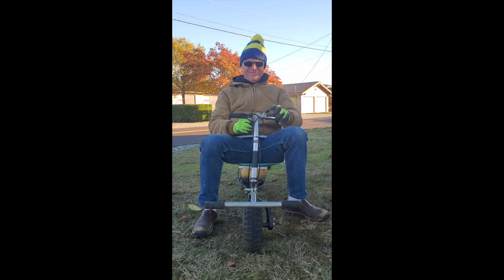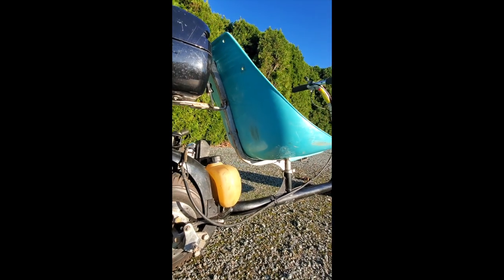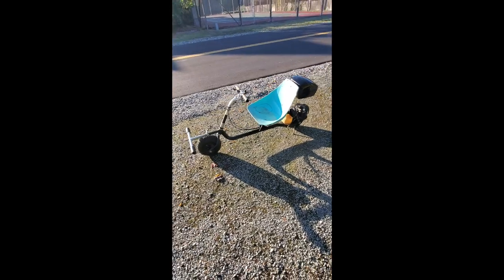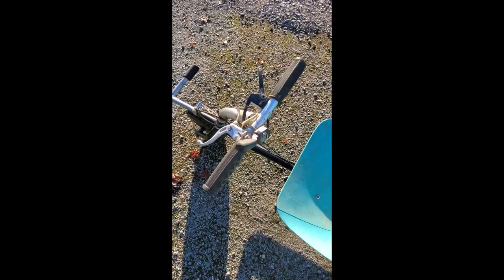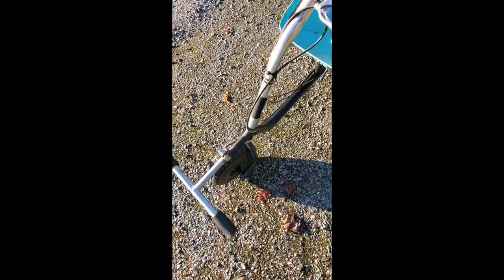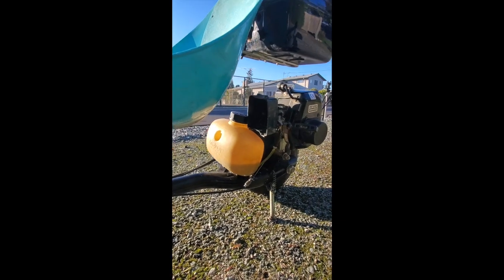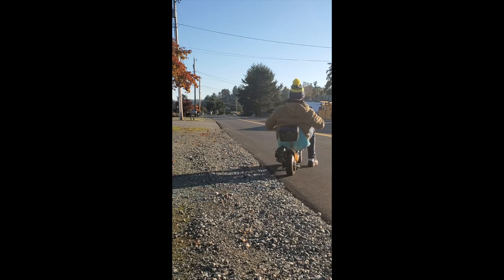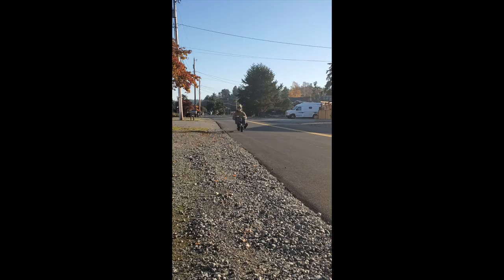Laid back recumbent scooter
Take a Goped stand-up scooter, stretch it out, Shorten the handle bar, add an old plastic chair and you've got a recumbent laid-back scooter!